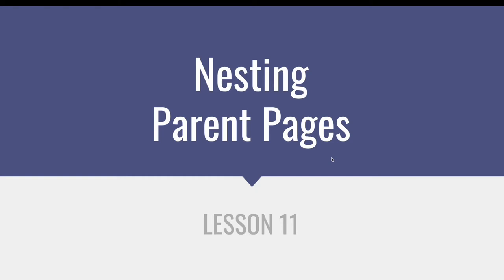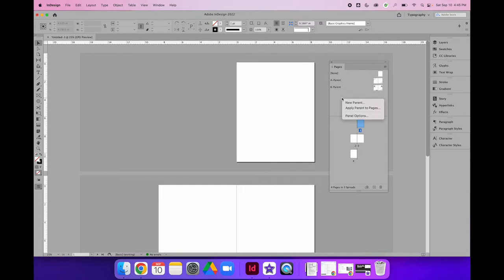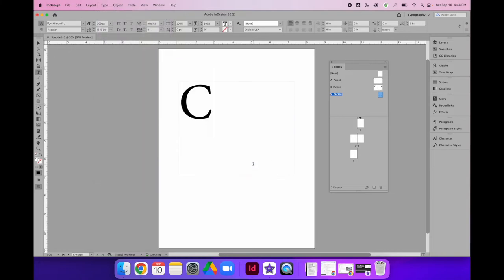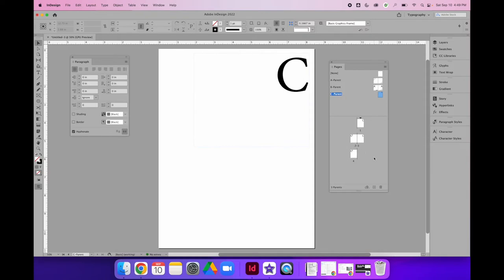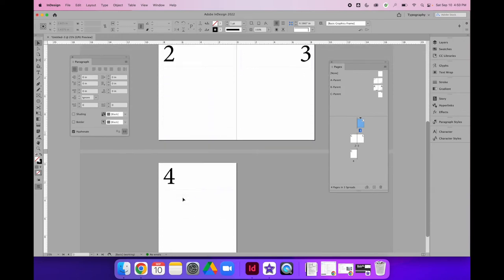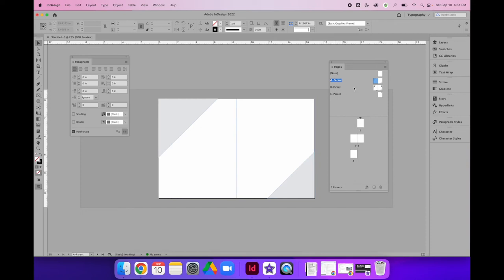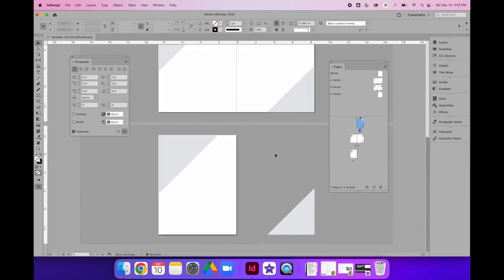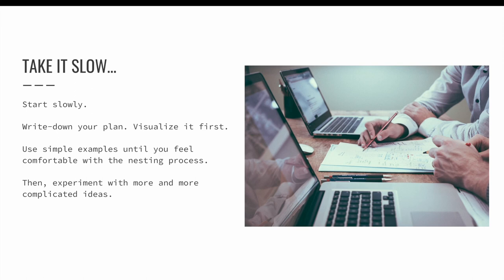Nesting Parent Pages